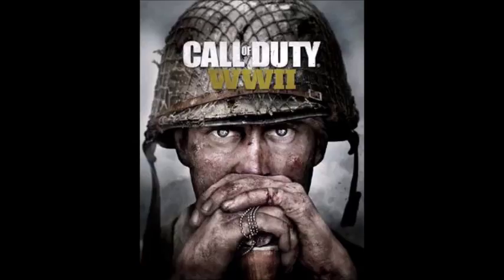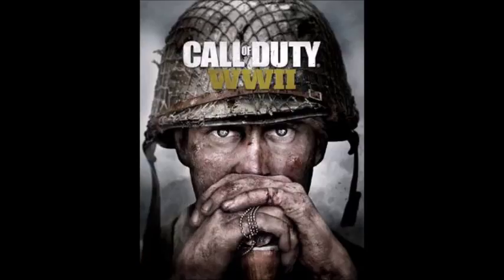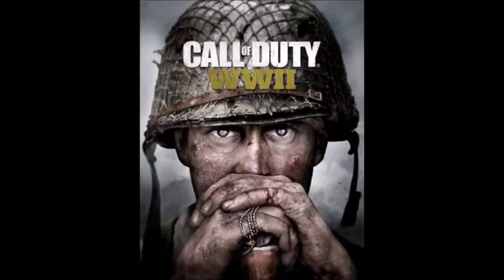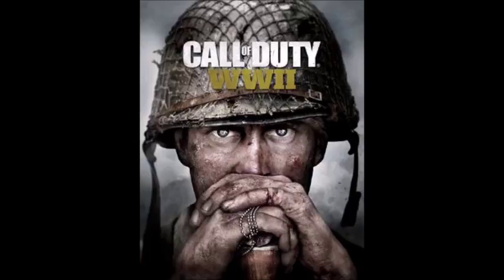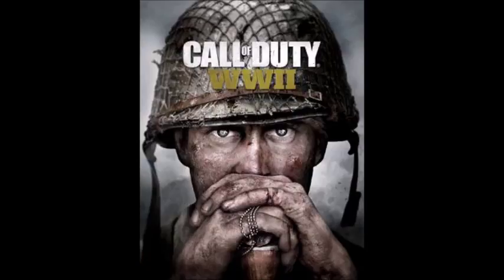BoaCAST Episode #1 My Thoughts on Early Beta WW2 Access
I talk about all things I have seen or heard so far and try to round up what the community response. This is the first episode of many.